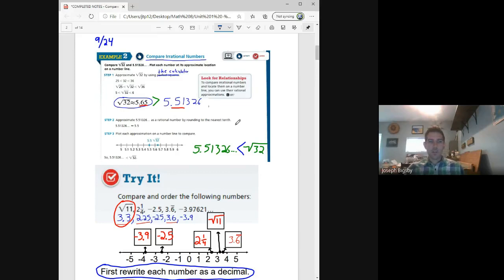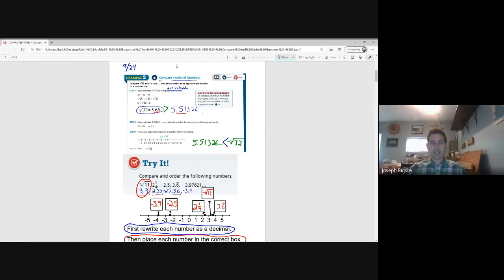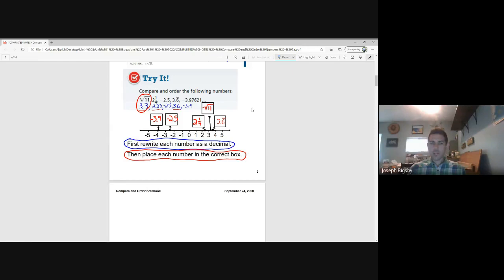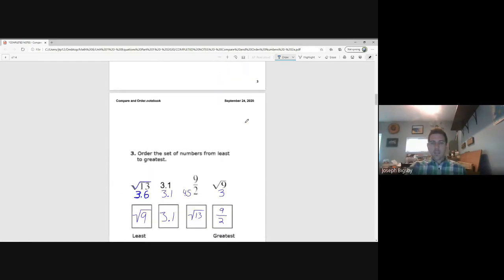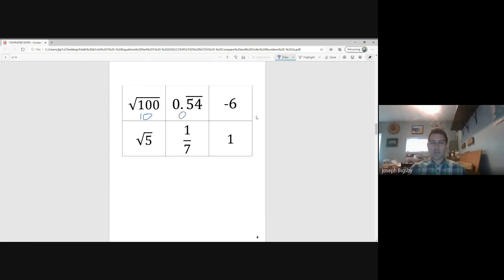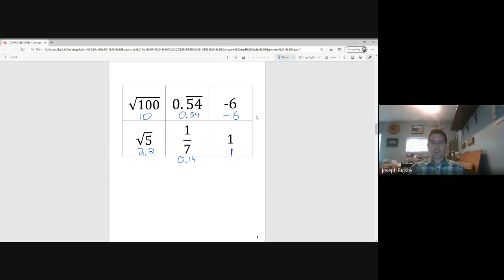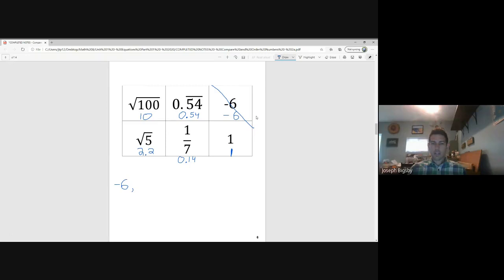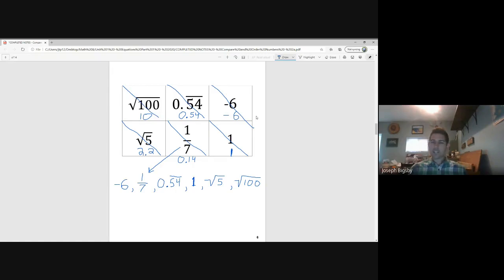Compare and Order Real Numbers